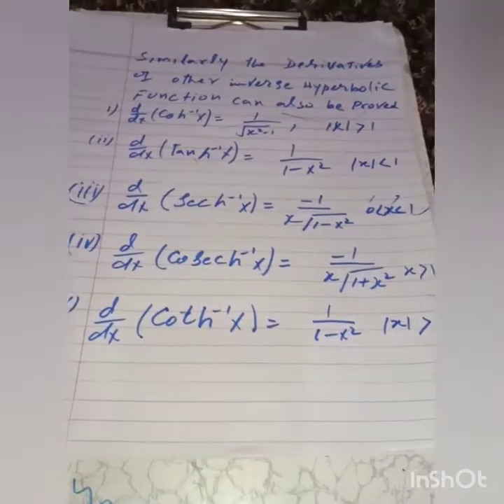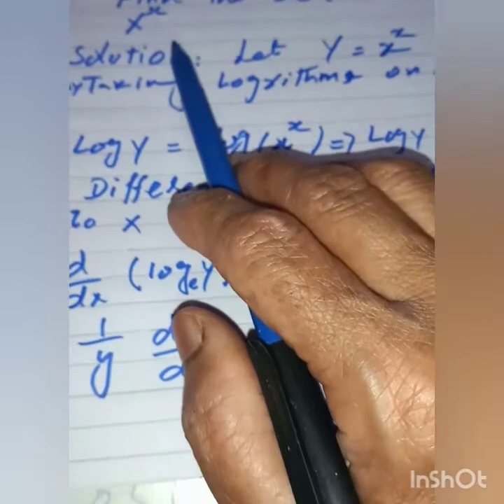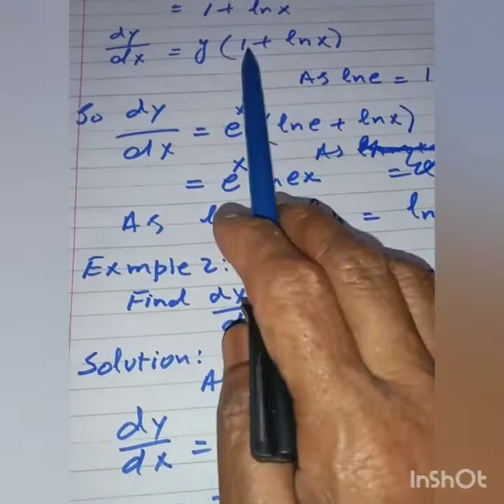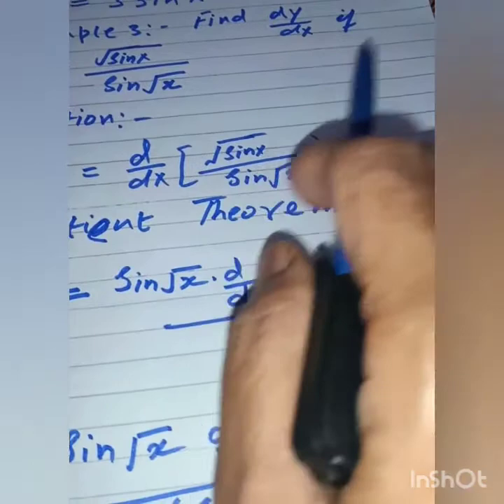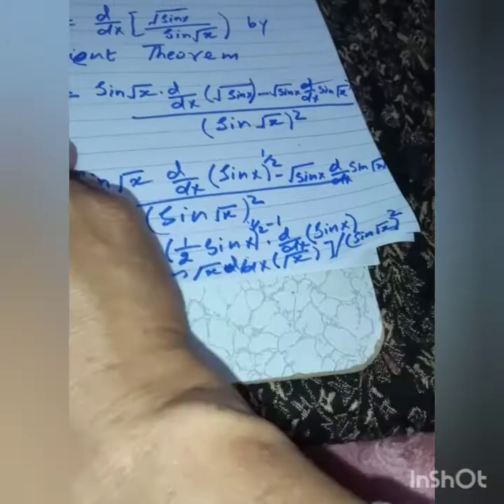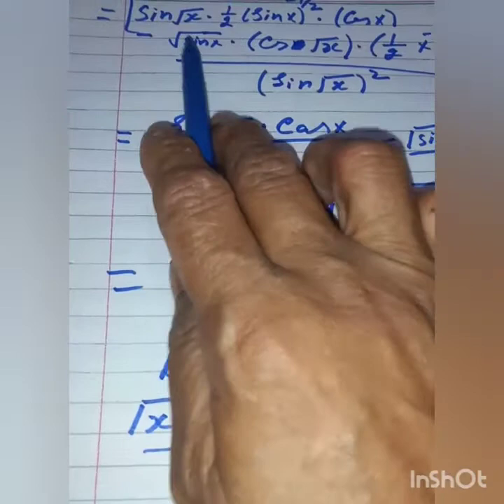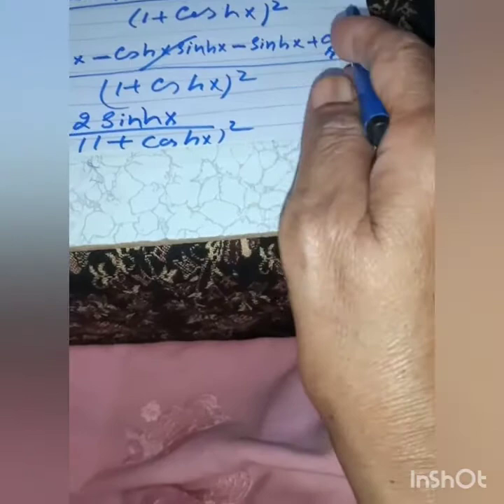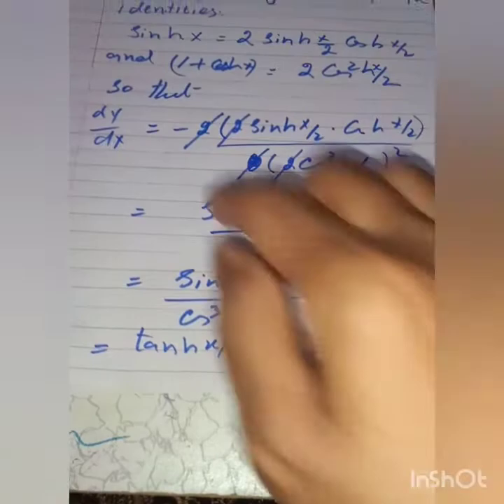Lecture 19 Derivatives (Quotient & Product rule) Part A